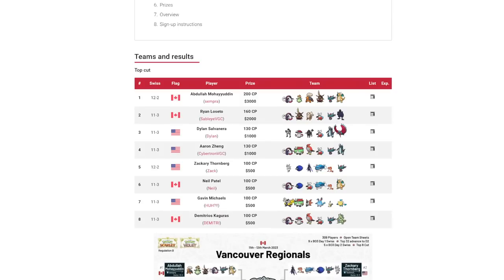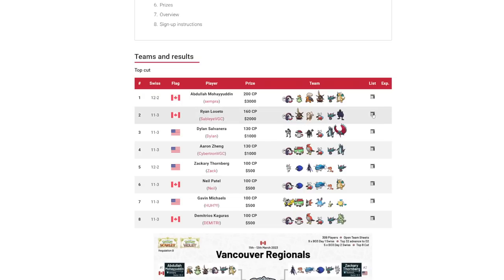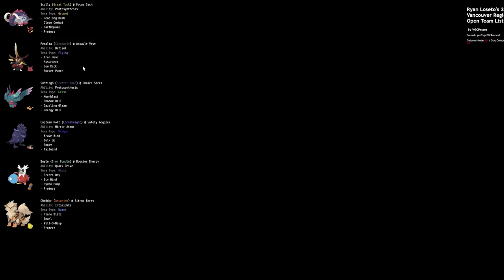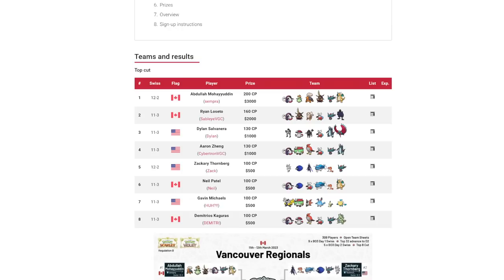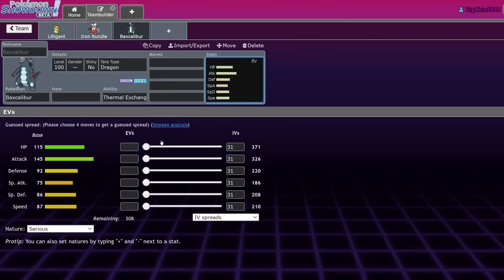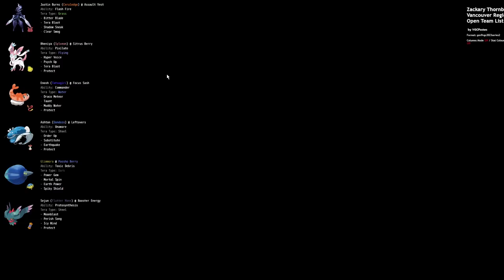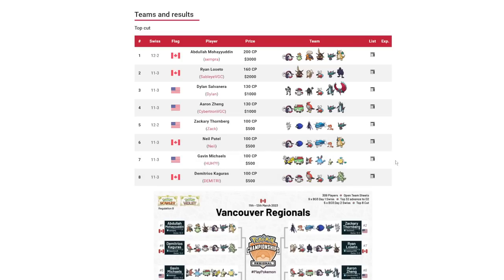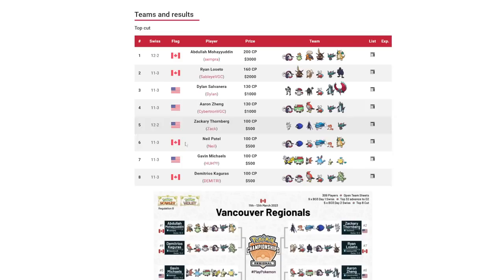LILLIGANT WON A REGIONAL! | Pokemon Scarlet & Violet VGC 2023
5. Download and install OBS Streamlabs with my